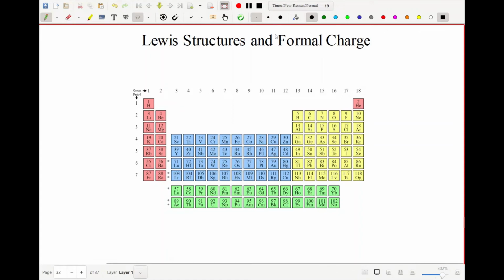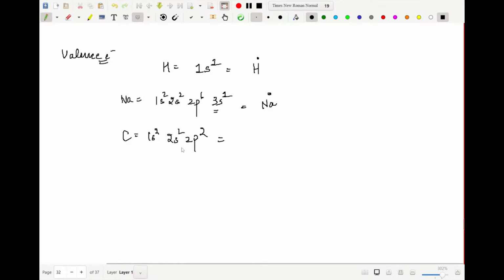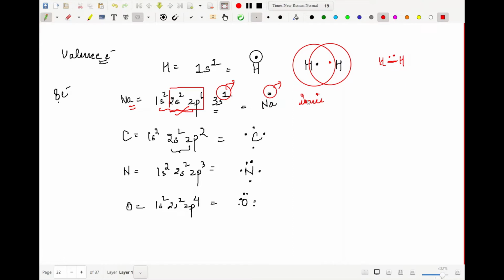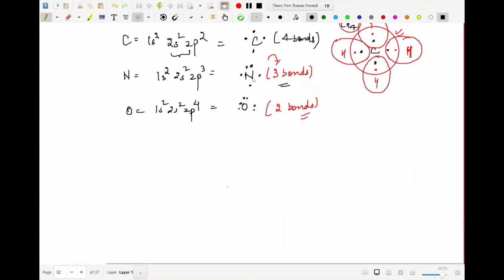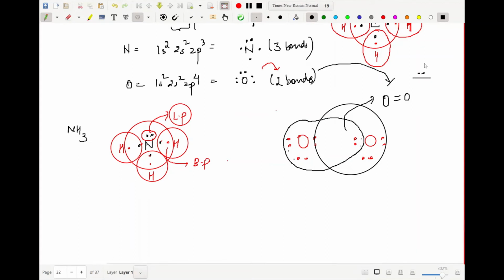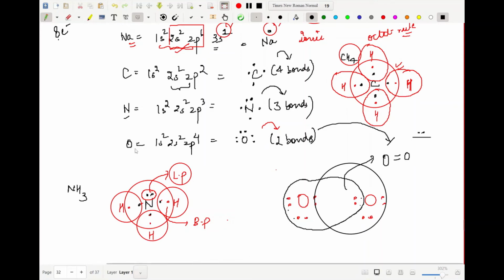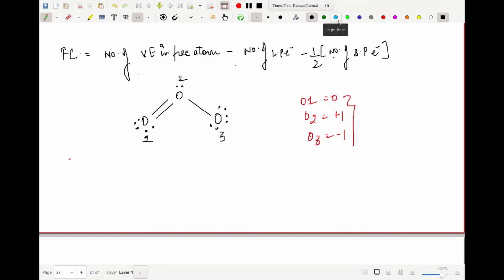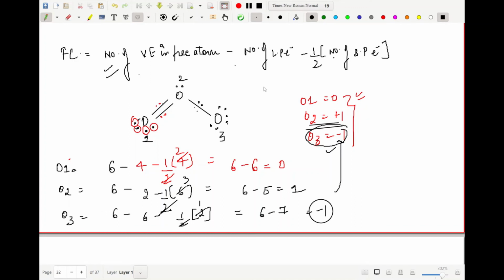Lewis structures & Formal Charge - Chemical Bonding | Class 11 Chemistry NCERT | JEE/NEET 2022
This Lecture of Lewis Structure & Formal Charge is an Explanatory video that covers an important topic of Chemical Bonding of Class 11 Chemistry NCERT JEE/NEET.

Video Timeline:-

00:00 Introduction!
01:17 Types of Electrons in an Atom
04:50 Postulates of VSEPR Theory
06:52 Geometry of Molecules
19:40 Conclusion!

SOCIAL